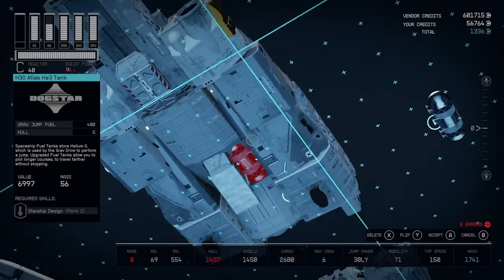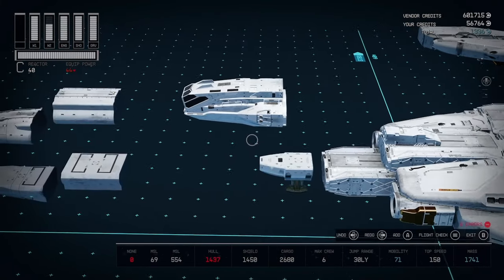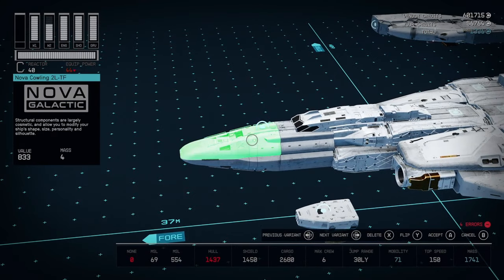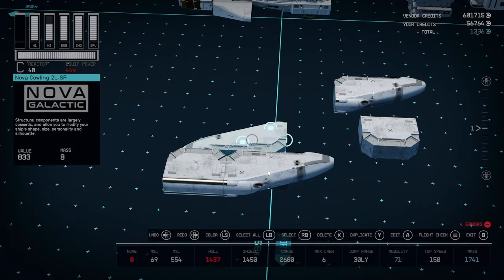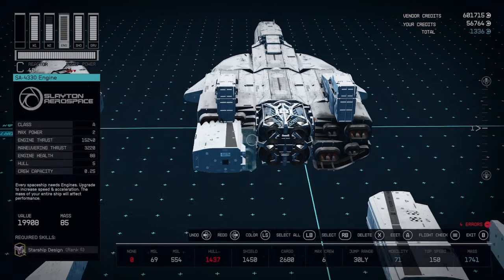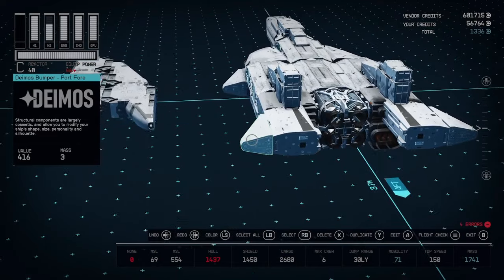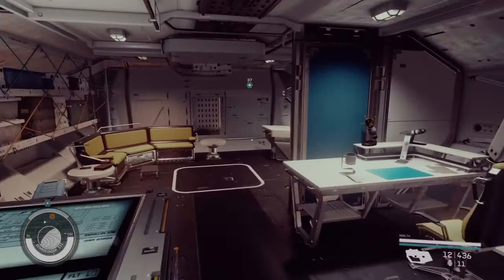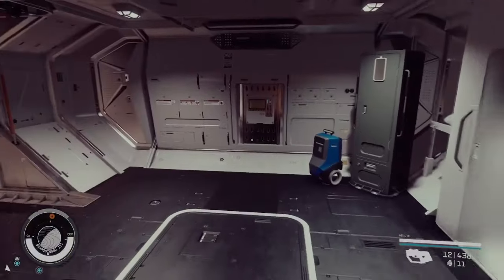Building the Epic Starfield SF-47 Golden Eagle: Step-by-Step Guide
This is a detailed Starfield build guide that will teach you how to build the SF-47 Golden Eagle from the ground up. This is a challenging build, so be sure to watch the video carefully and follow the instructions step by step to make sure you make the perfect model!

This build took inspiration from the Sukhoi Su-47 Berkut a Russian experimental supersonic jet fighter! This is another installment in the "Birds of Prey" building series!

Song name: Waiapolo Mountains
Golden Eagle Part List:
x1 DS20.3 Phobos Cockpit
x1 Deimos Control Station 2x1
x1 Deimos Armory 2x1
x1 Deimos Captain's Quarters 2x1
x1 Deimos Living Quarters 2x1
x1 Deimos Workshop 2x1
x3 NG-20 Landing Gear
x1 100 DP Slim Docker
x1 120LD Landing Bay
x2 H30 Atlas He3 Tank
x4 SA-4330 Engine
x2 Amun-7 Engine
x1 SF40 Sheard Flow Reactor
x1 NG340 Grav Drive
x1 Vanguard Bulwark Shield Generator
x2 Galleon S203 Cargo Hold
x3 Deimos Spine A
x2 Deimos Spine D
x2 Deimos Spine F
x4 Deimos Bumper
x1 Deimos Belly
x2 Stroud Cap A
x2 Stroud Cowling 1AL-SB
x4 Nova Cowling 2L-TF/TM/BM/BF
x6 Nova Cowling 2L-SF/PF/SA/SM/PM
x2 Nova Braking Engine
x1 Equipment plate
x2 Vanguard Tempest CE-13 Misslie Launcher
x2 Atlatl Missile Launcher
x3 Vanguard Hellfire Autocannon